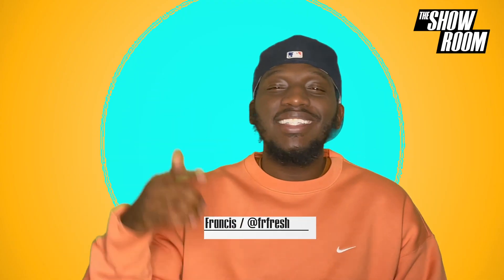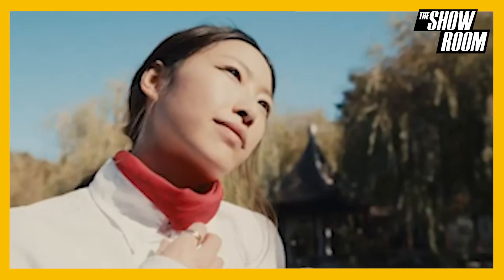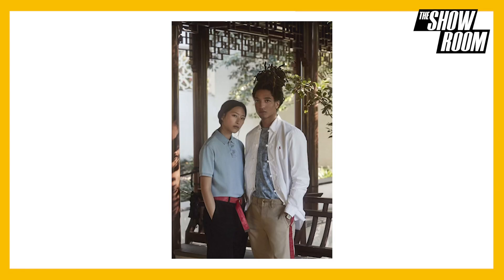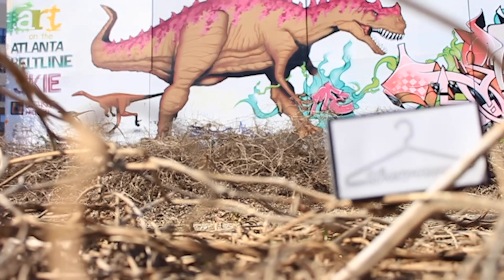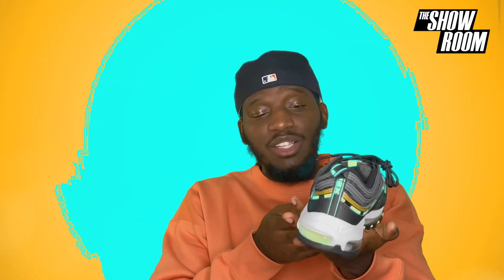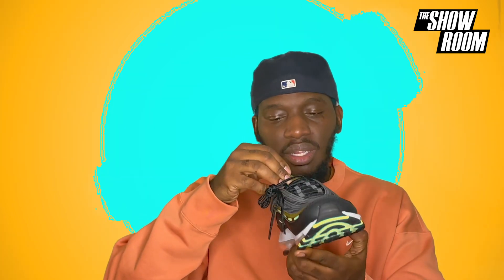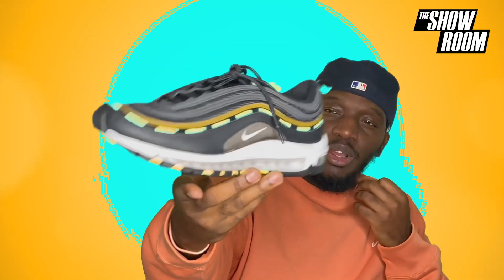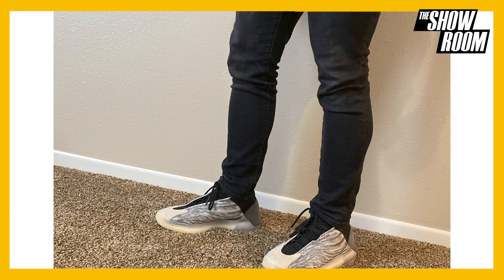The Showroom TV EP. 202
We tapped in with new moves from Macy’s, to Ralph collating with Clout. New concept whip from Nissan that’s pandemic proof. We got an unboxing of some fire. It’s all in the new episode of The Showroom TV.